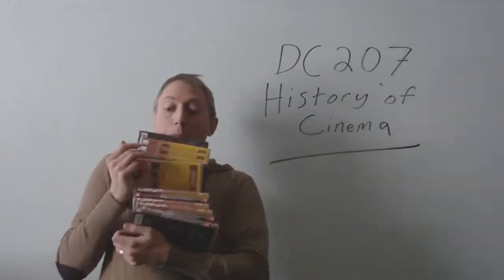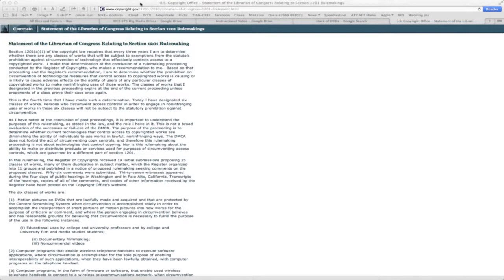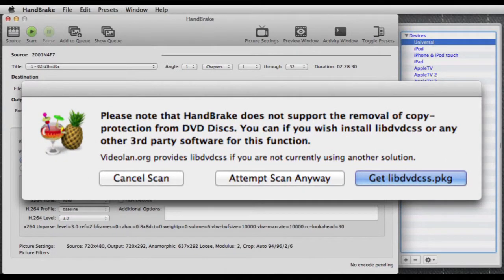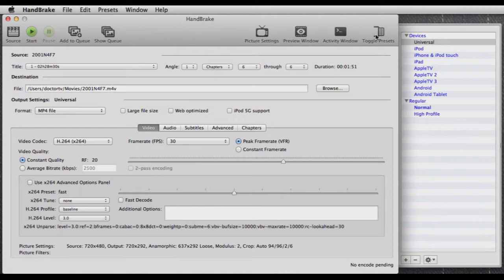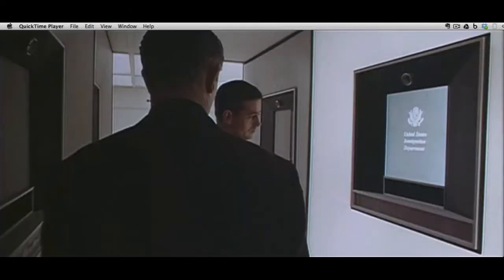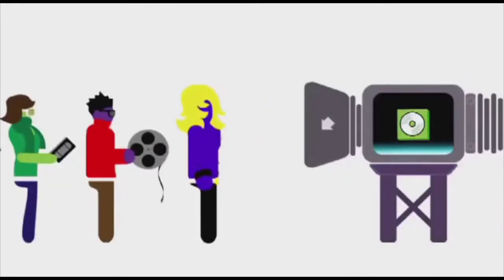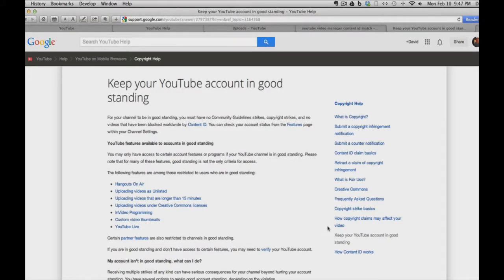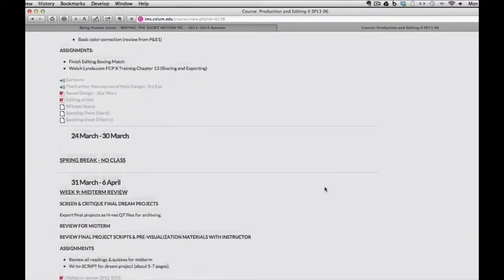Ethics training video Dave D